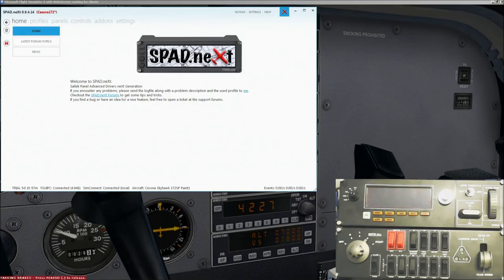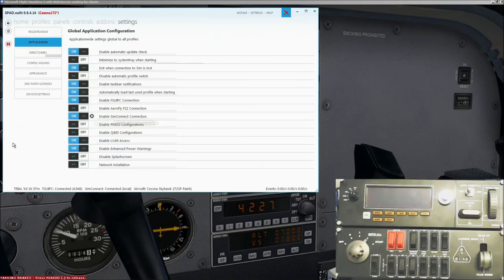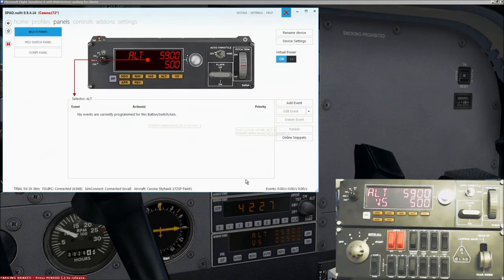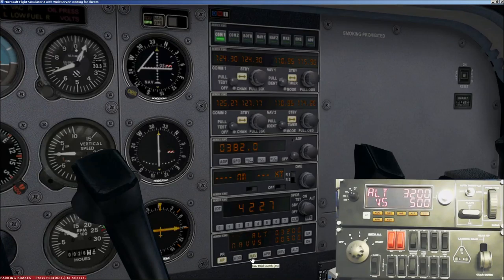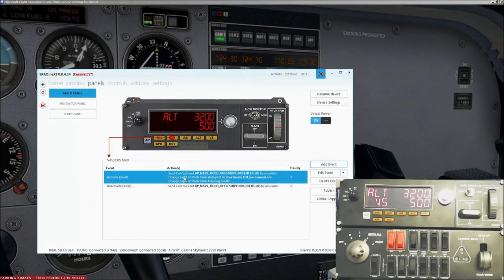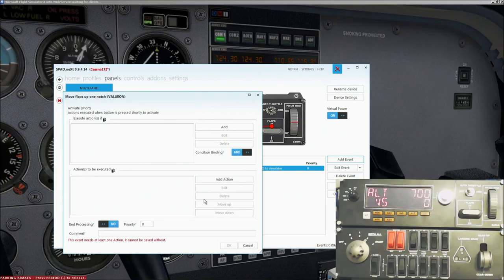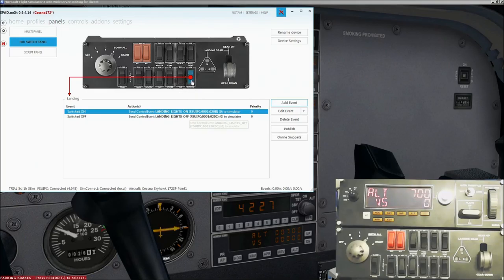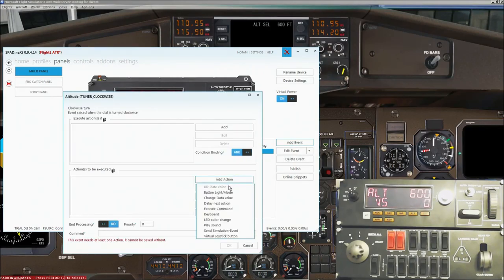SPAD NEXT 0.9.4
How to configure SPAD Next version 0.9.4 with Saitek Multi Panel and Switch Panel.